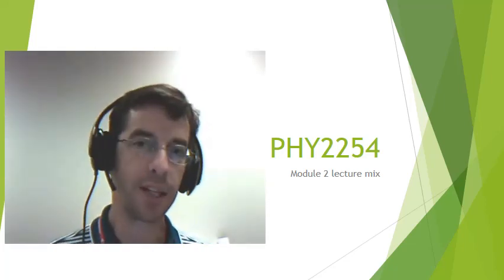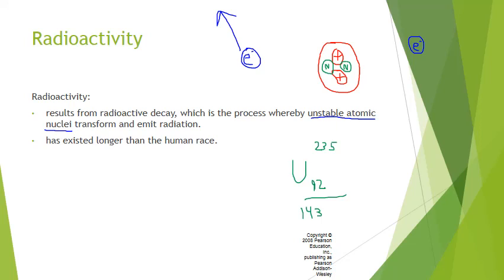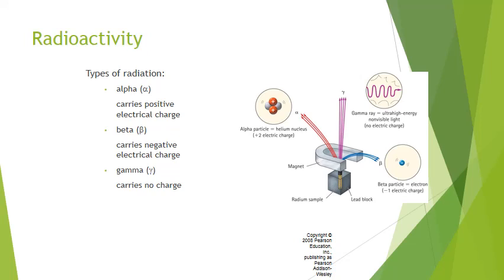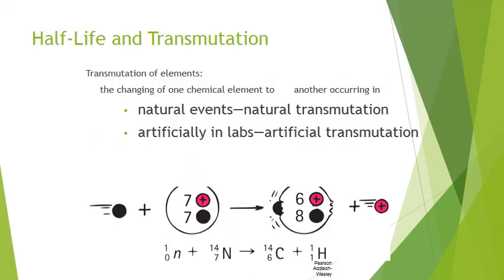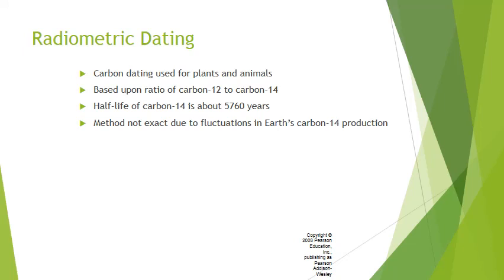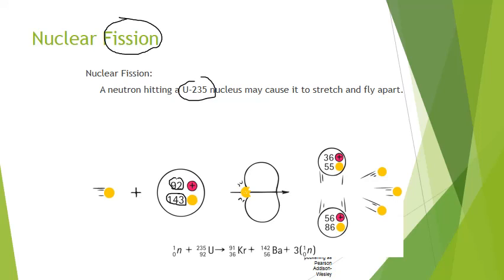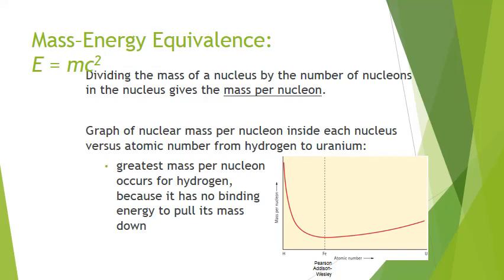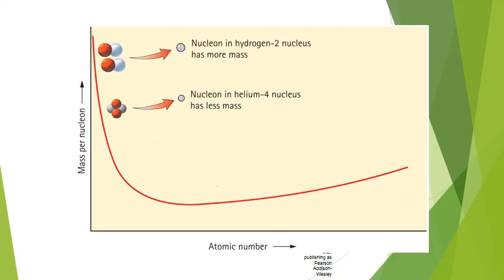PHY2254 Module 2